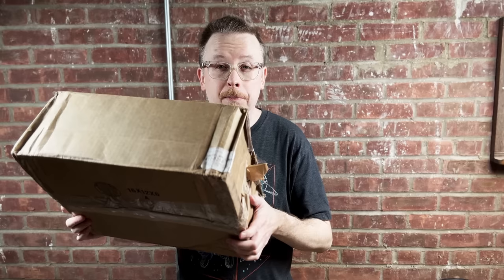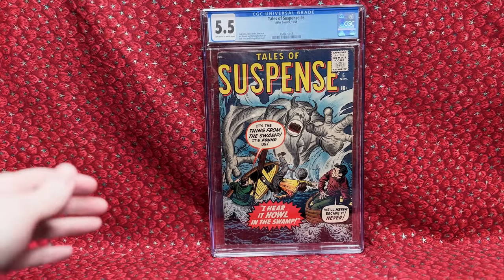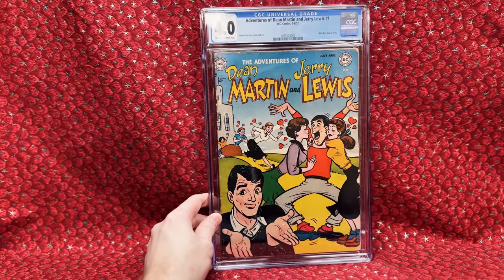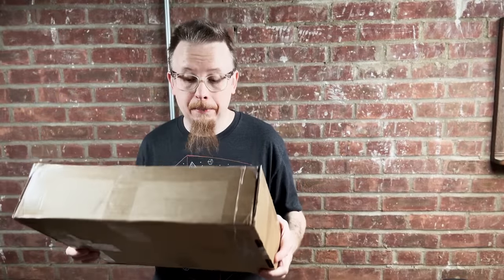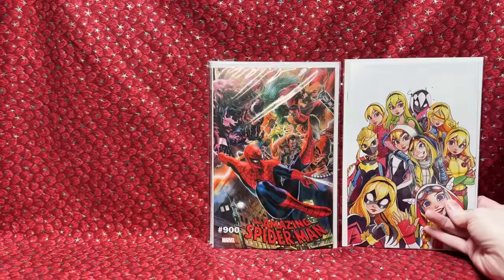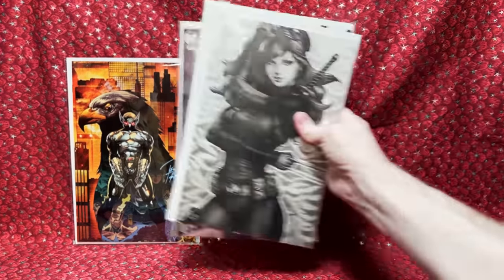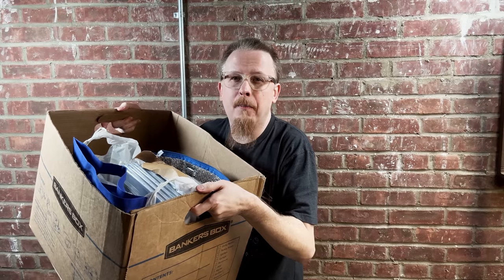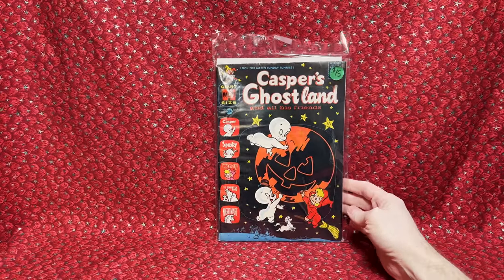This $12K comic book haul is pure comic book gold - don't miss it!"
Brace yourself, because this haul is worth a whopping $12,000, and it is pure comic book gold! I can barely contain my excitement as I show you what I managed to snag in this incredible haul.

From rare and valuable editions to highly coveted series, this comic book haul has it all. As a die-hard comic book fan, I can confidently say that this is a collection that any collector or fan would dream of having. So, if you love comic books as much as I do, you do not want to miss this video!

Join me as I delve into this massive collection and reveal some of the most jaw-dropping finds. From the first page to the last, you will be wowed by the incredible quality of the comics in this haul.

So, sit back, relax, and get ready to geek out with me as I unveil my $9K comic book haul. Trust me, this is an experience you will not want to miss!

Don't Miss Out on FREE Comics and $15 OFF Your First Purchase! Join Whatnot Now with My Invitation Link:

Here are some practical ways to support Pop Comics and help the channel grow, enabling me to create even more exciting comic videos for you.

3) Watch multiple times
4) Share with friends

PopFuzz
123 Wythe Ave